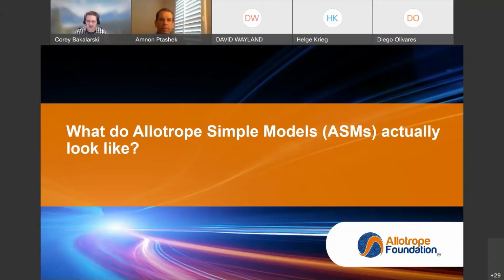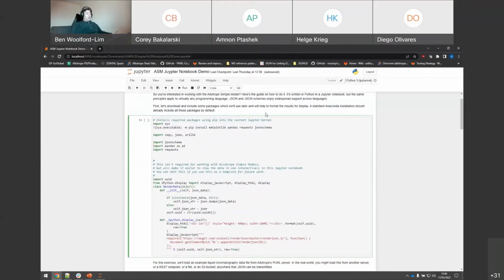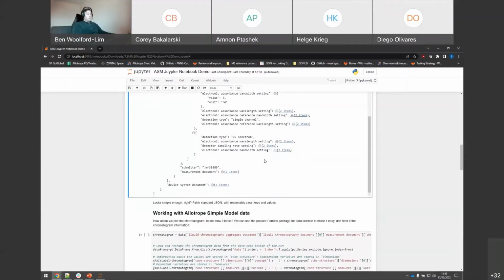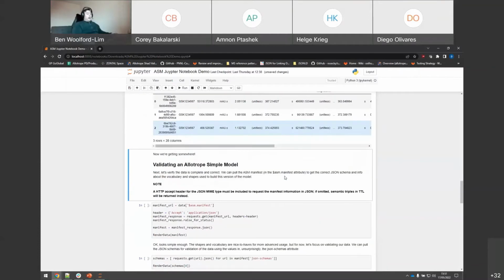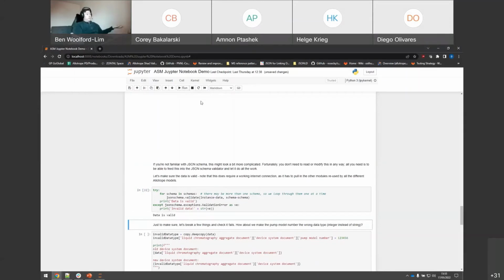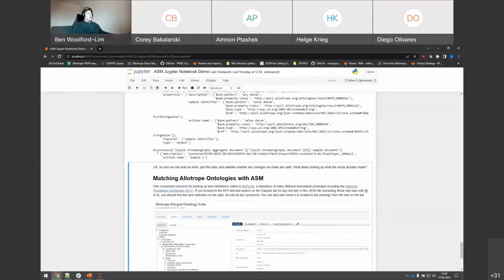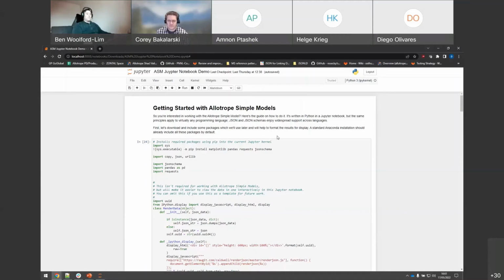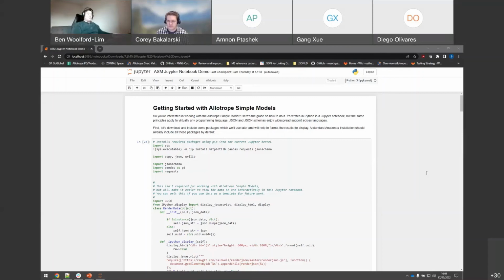Liquid Chromatography ASM Demonstration in Python with Jupyter Notebook - 2022 Spring AC